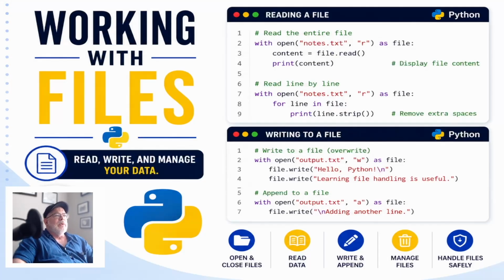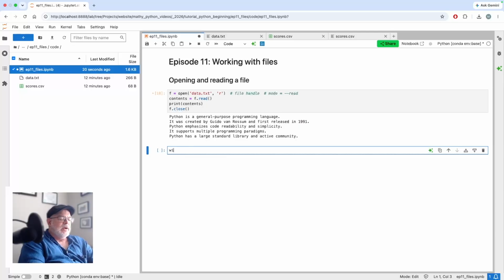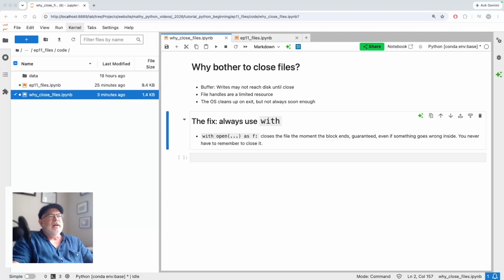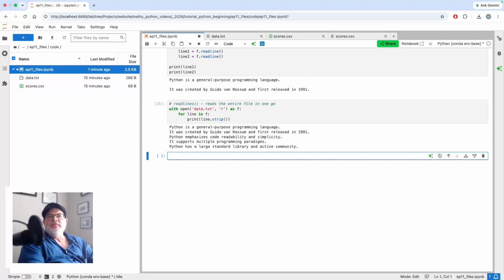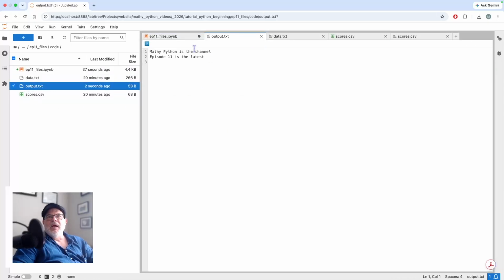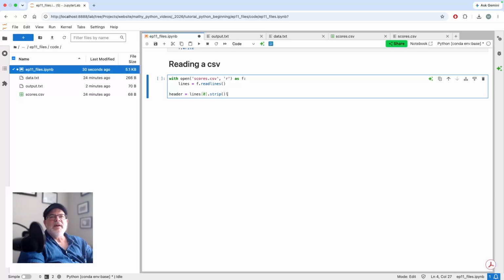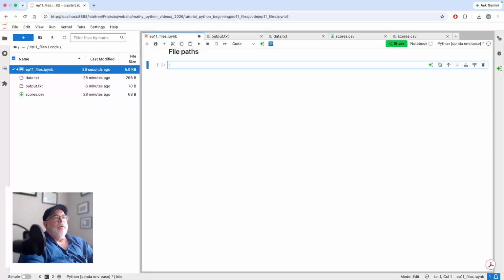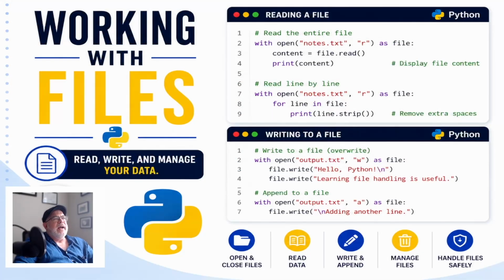Beginning Python (Episode 11 - Lecture): Files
In this episode we cover file I/O in Python: opening files with open() and the with statement, three ways to read a file (readline(), readlines(), and looping directly), the three file modes (r, w, a) and when to use each, and how to parse a CSV file using the string tools from earlier in the series. This is the bridge between toy examples and real data.

In this episode of Mathy Python's intro to Python programming series, we cover Python file handling for beginners: Python open function, Python with statement, Python readline vs readlines, Python file modes r w a, Python read file, Python write file, Python append file, Python CSV parsing, Python file paths, and Python FileNotFoundError. Whether you are new to programming or building a stronger foundation before diving into math and data science, real data lives in files and this episode covers everything you need to read and write them confidently.

Chapters
0:00 Introduction
0:33 Opening and reading a file
4:10 Why bother to close files?
6:48 Read a file line by line
9:34 Writing to a file
13:20 Reading a .csv file
17:12 File paths
18:58 Handling errors
20:10 Final thoughts